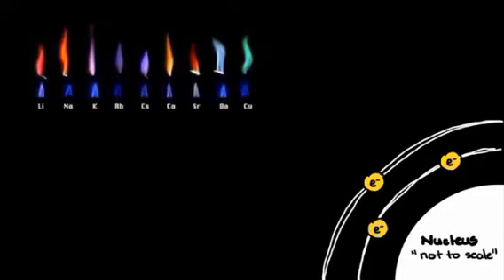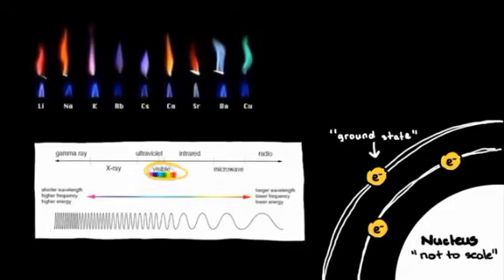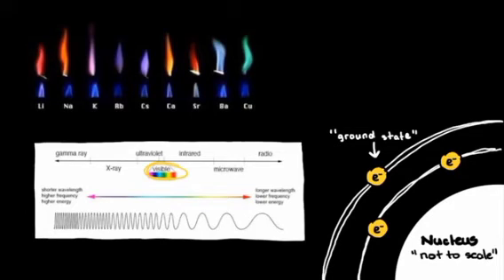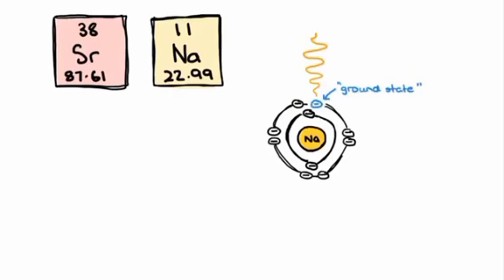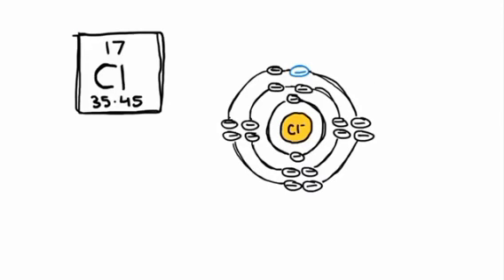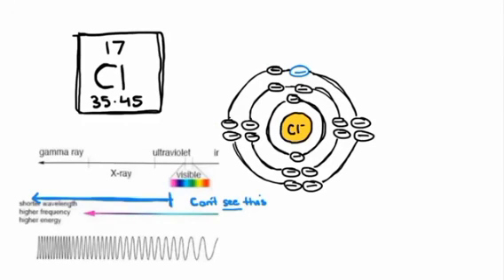Flame test 101